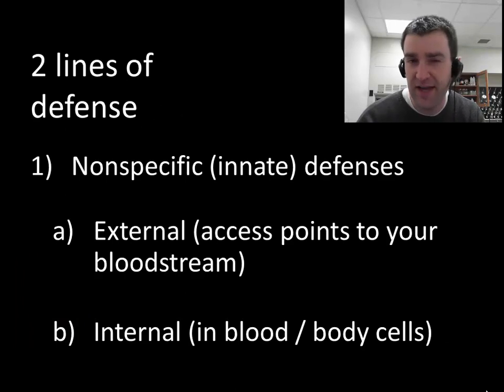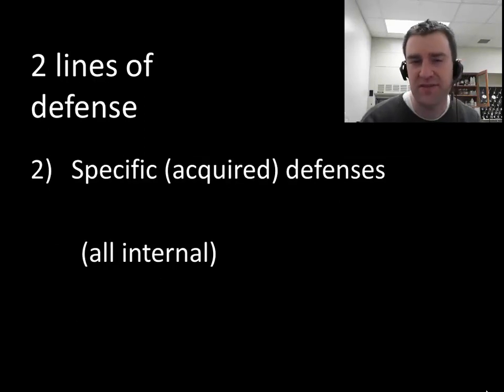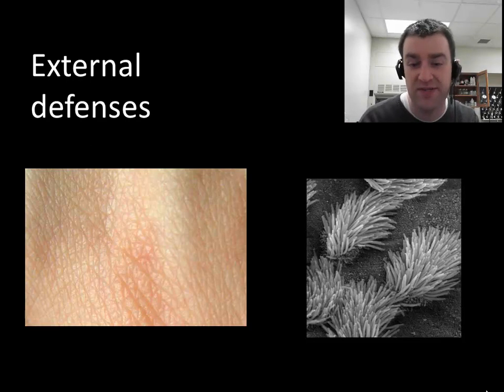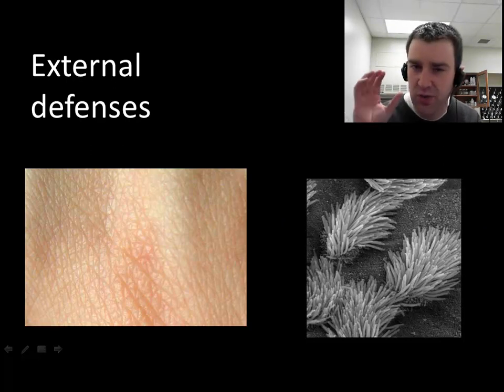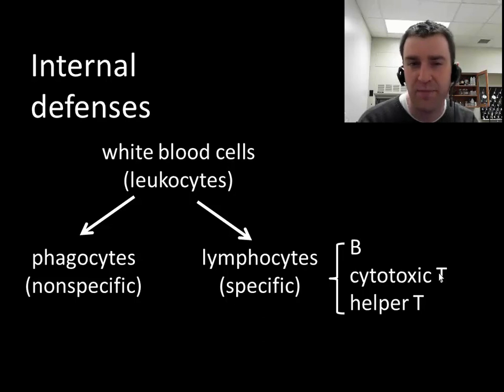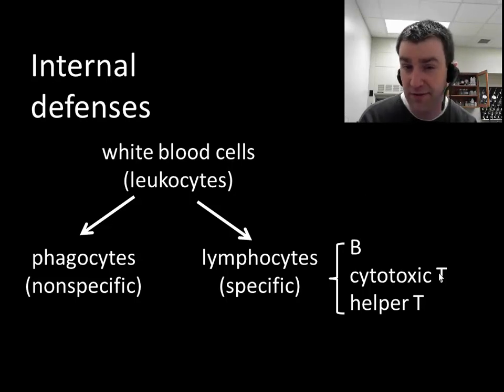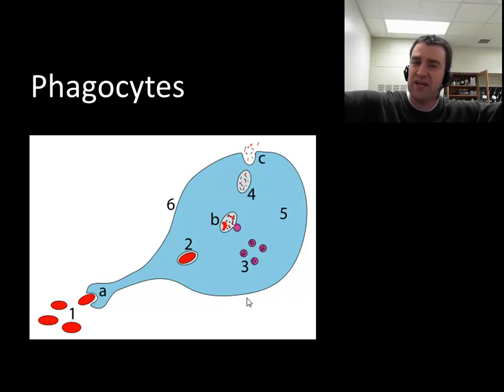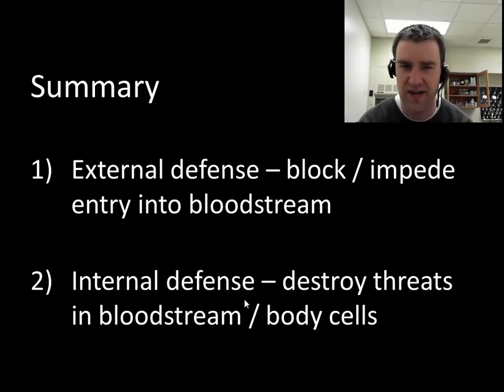Immune system (part 1 of 2)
Introducing the nonspecific defenses of the immune system (both external defenses and internal defenses), and briefly contrasting it with the specific immune system (which will be discussed more in part 2)